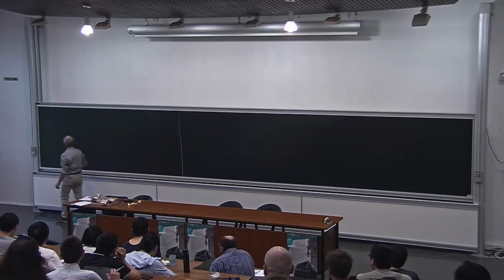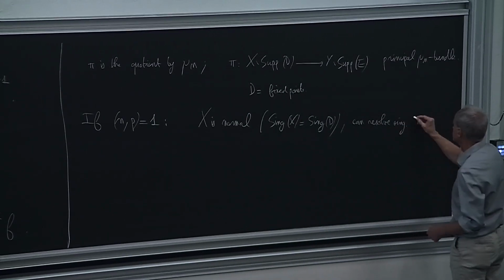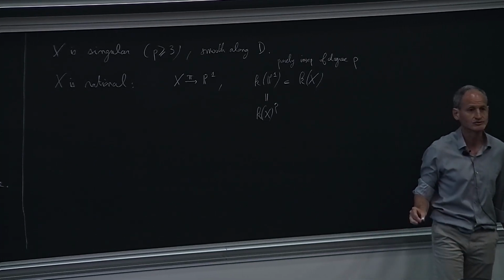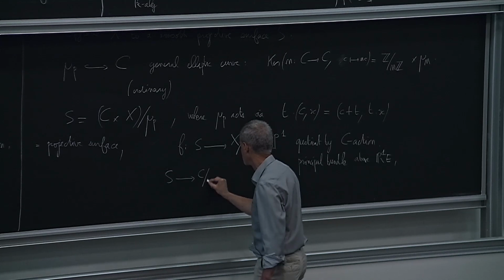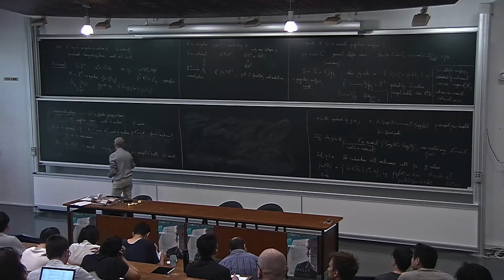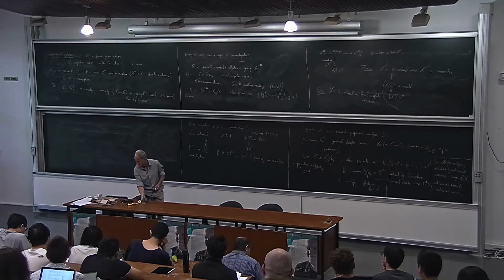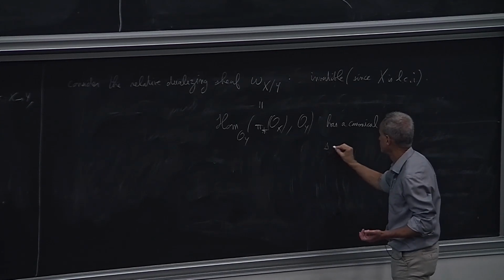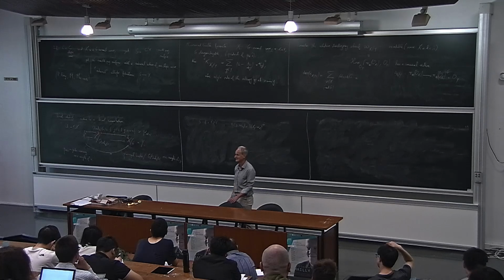Michel Brion - Finite abelian covers in positive characteristics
Exposé réalisé dans le cadre de la conférence en hommage à Jean-Pierre Demailly organisée par l'Institut Fourier du 3 au 7 juin.

Ramified Galois covers with finite abelian groups are frequently used in complex algebraic geometry, for example in the proof of vanishing theorems. They behave differently in positive characteristics, as there exists no equivariant resolution of singularities in this setting. The talk will propose a remedy to that failure, and describe a class of diagonalizable covers with applications to curves and surfaces.